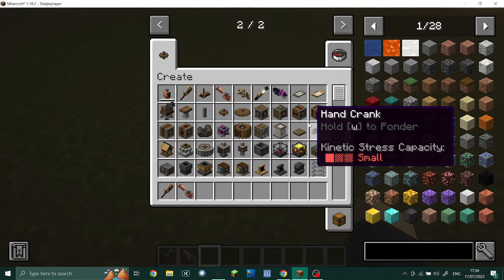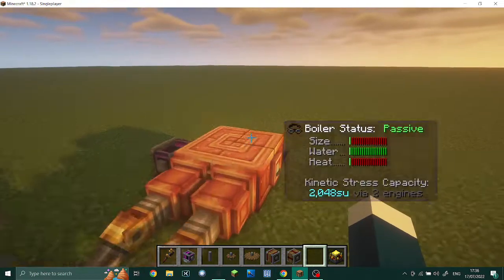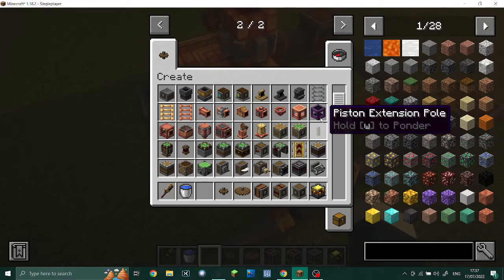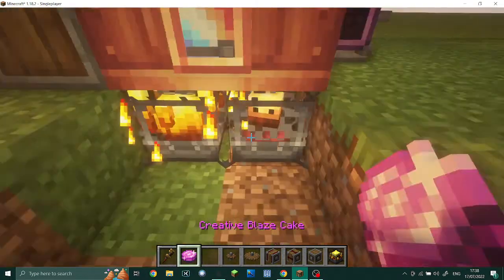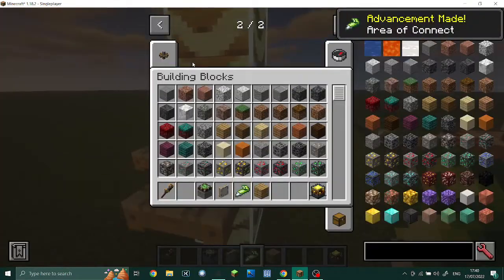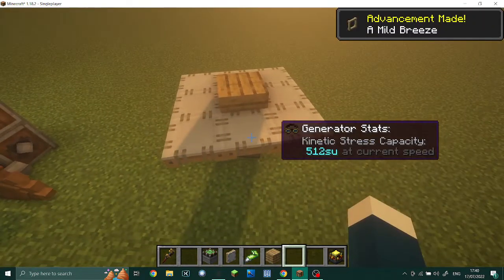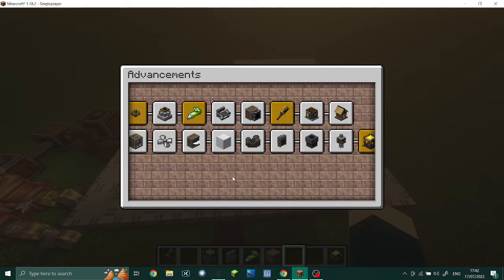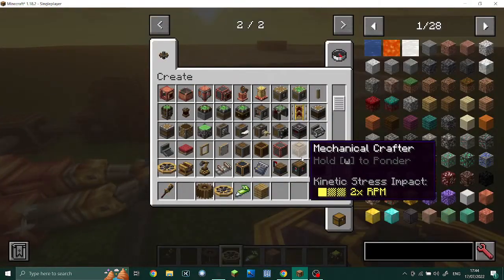Create Mod showcase | 1.18.2-1.16.2 | Ep-1, rotation sources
SHOUTOUT:
Noby ghazali

this is a video for anyone who wants to learn about the create mod! it is a mod full of possibilities for redstone and automation, it contains rotational functions and even actuators! of which you can move things at any point or direction!